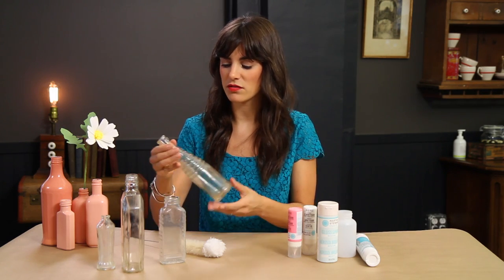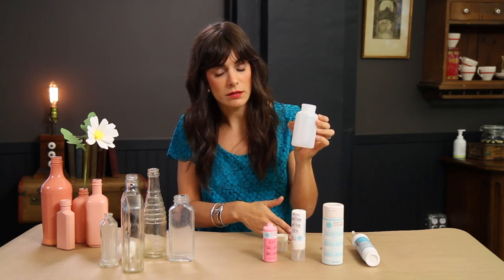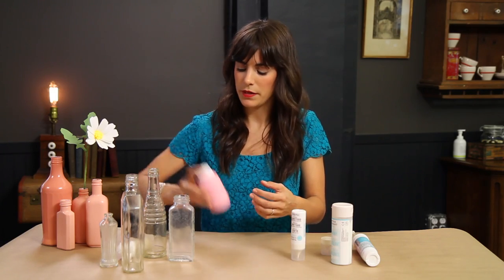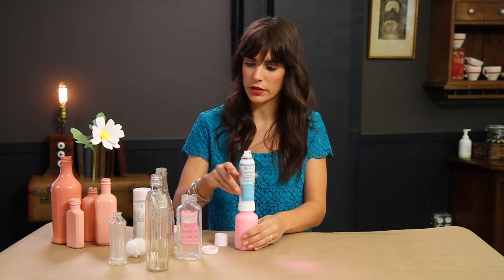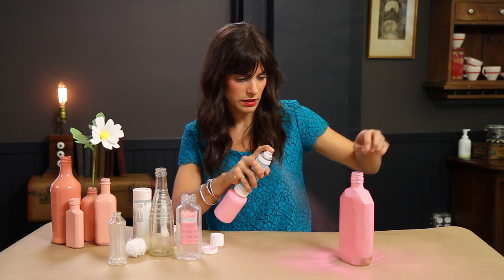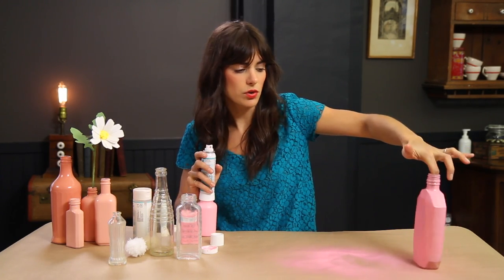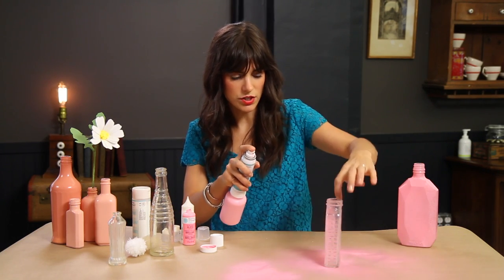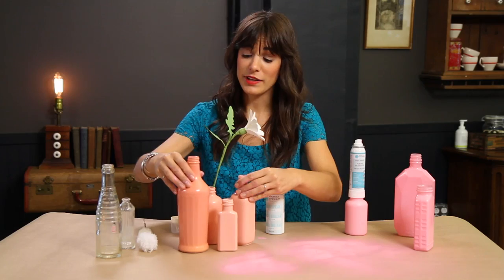Make a Wedding Centerpiece with Vintage Bottles and Paint - DIY Weddings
Martha Stewart veteran Kristin St. Clair creates a custom centerpiece with vintage bottles and a fun coat of paint.

This video is an excerpt from iPad/iPhone book "Make Your Wedding."